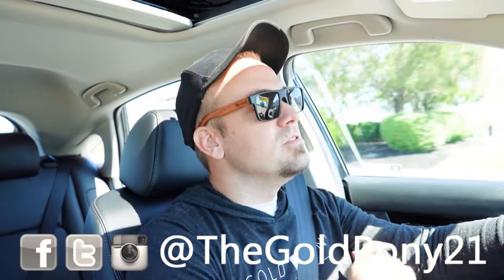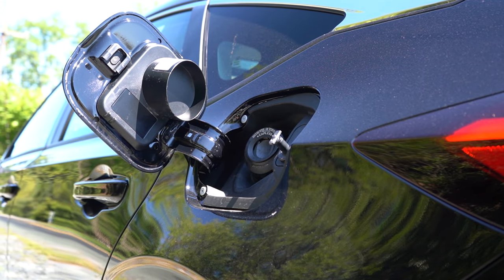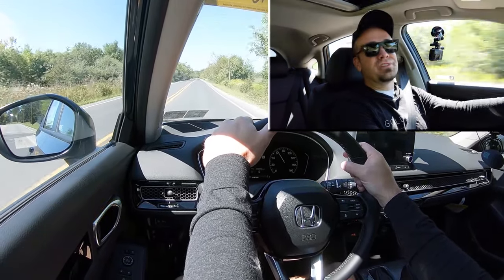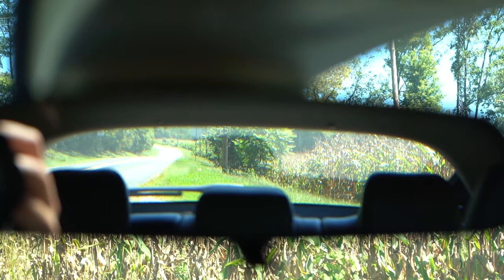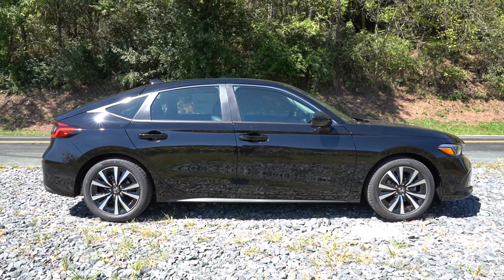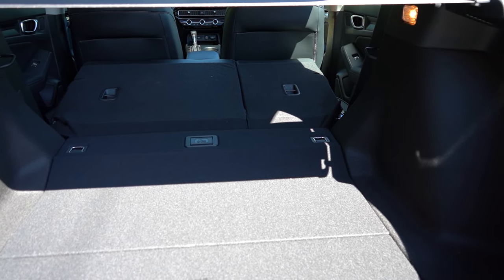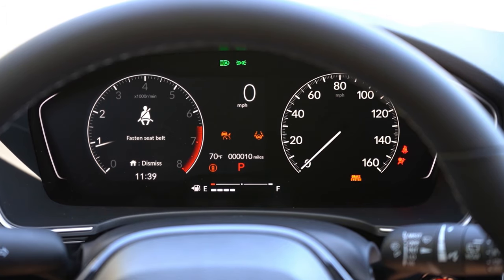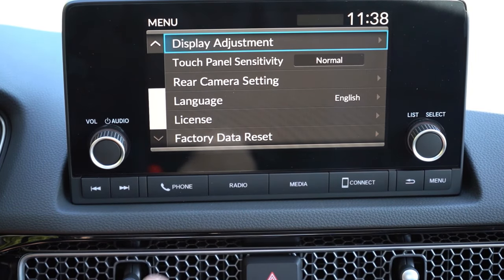2024 Honda Civic Hatchback Review | One MAJOR Change!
In this video I'll go for a test drive & completely review the NEW 2024 Honda Civic Hatchback! I'll test out acceleration, braking, steering feel, cargo space, rear legroom, sound system, exhaust clip & much more!

Big thanks to Apple Honda of Hanover in Hanover, PA for allowing me to check out the NEW 2024 Honda Civic Hatchback! For more information on their inventory please feel free to visit their website below!